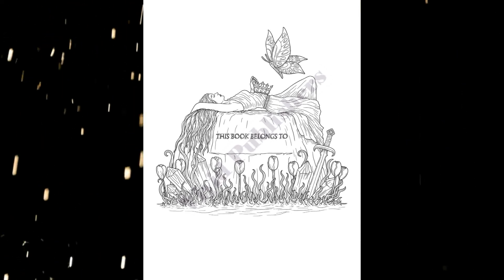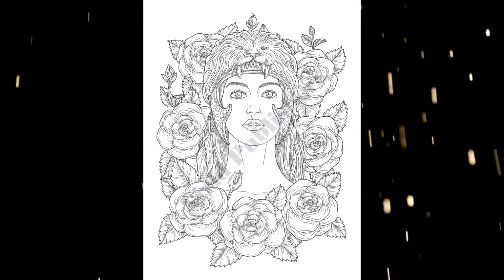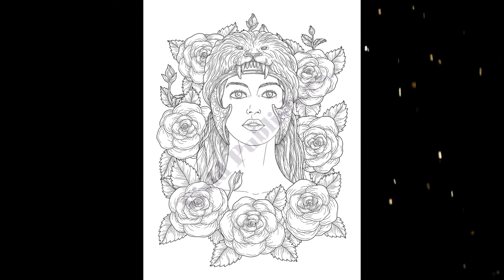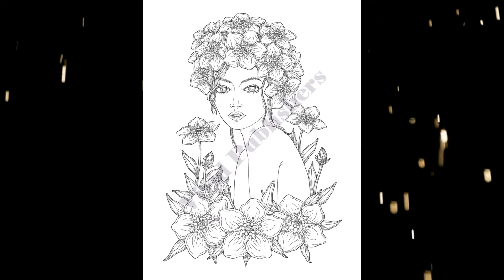Flip Through Review | August Reverie 2: EPIC Vivid Publishing & Chinthaka Herath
August Reverie 2: Epic - Fantasy Art Adult Coloring Book

Please come join me on Facebook for help, question and tips

*Caran Pablo's